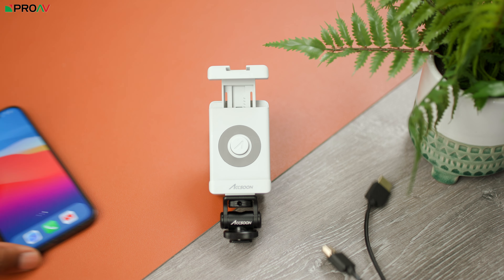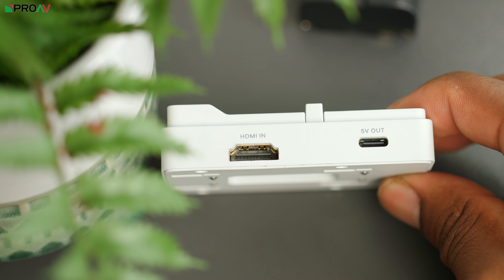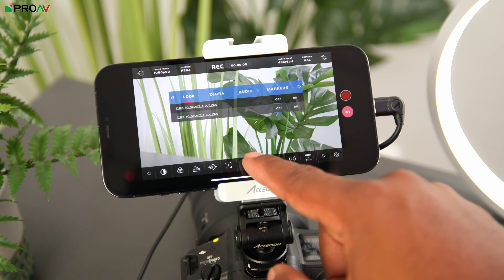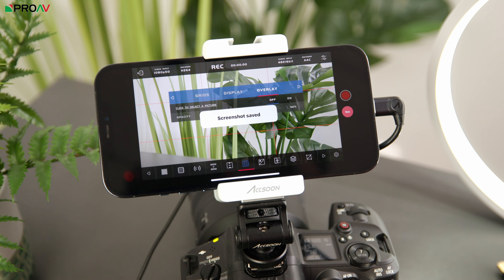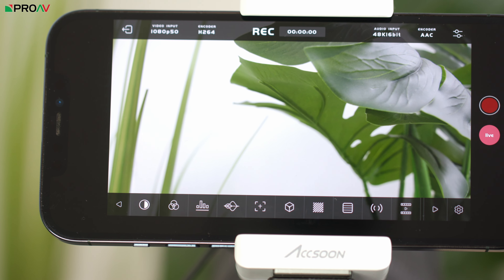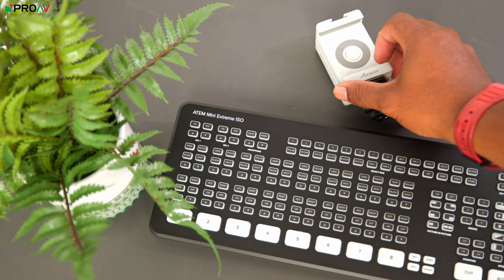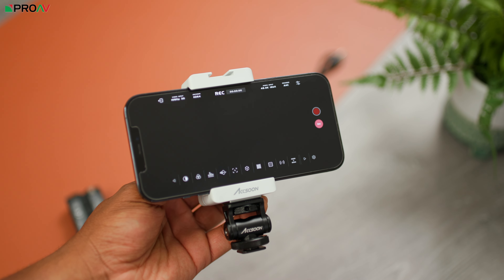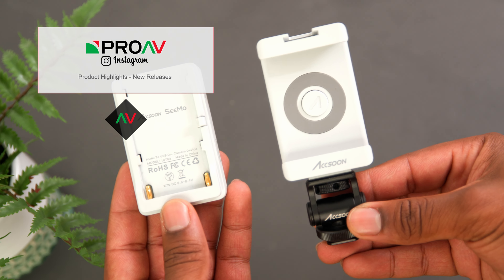Use your iPhone to Monitor/Record/Livestream any HDMI signal - Accsoon SeeMo - Quick Look